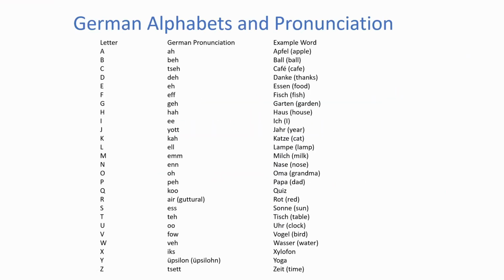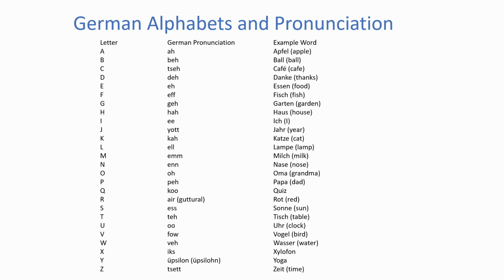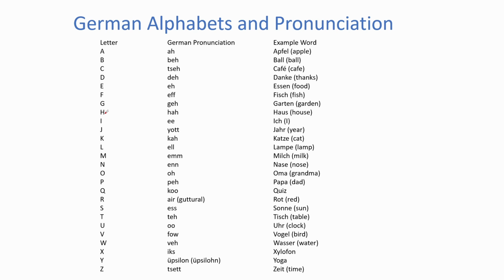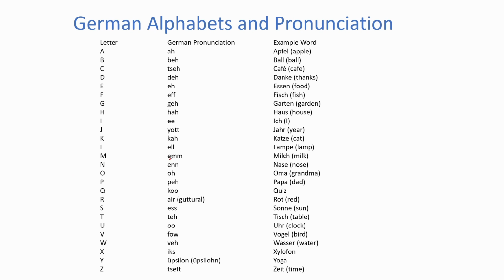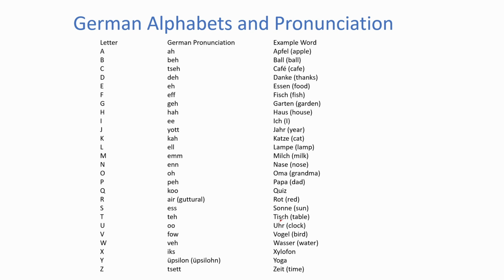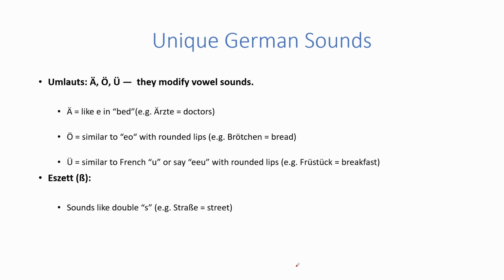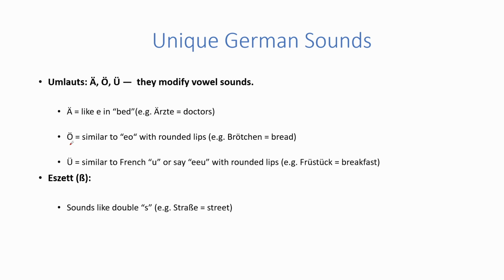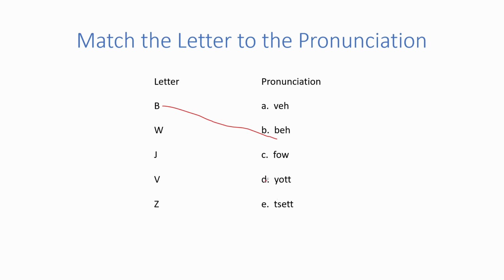Lesson 2 - Learn the German Alphabet & Pronunciation 🇩🇪 | A1 Beginner Lesson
In this beginner-friendly lesson, you’ll master the German alphabet (A–Z) and learn how to pronounce German letters and sounds correctly—essential for building strong speaking and listening skills.

🎯 What you’ll learn in this video:

The complete German alphabet with pronunciation

Special German letters: Ä, Ö, Ü, and ß

A fun mini quiz to test your skills!

💬 Practice saying words like Apfel, Wasser, Katze, and more!

✅ Perfect for: A1 beginners, travelers, students, or anyone starting to learn German.